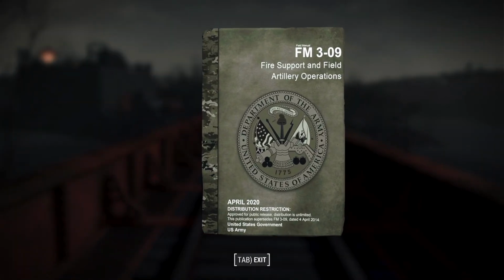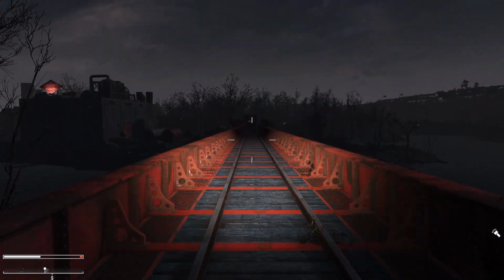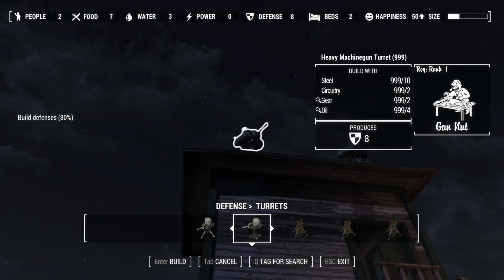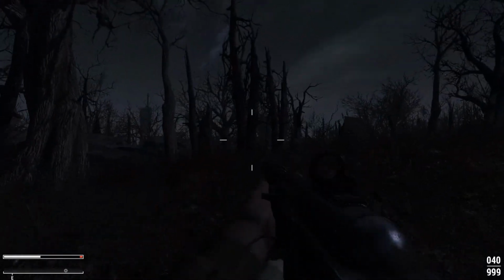Fallout 4 | Mod Update: Full Artillery System Overhaul v1.2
This video covers the changes introduced to the Full Artillery System Overhaul mod for Fallout 4. The majority of which is behind the scenes stability and bug fixes which hopefully I explain at a suitable level of detail.